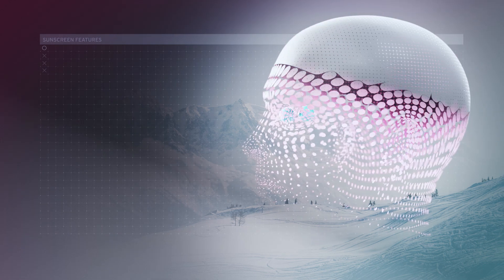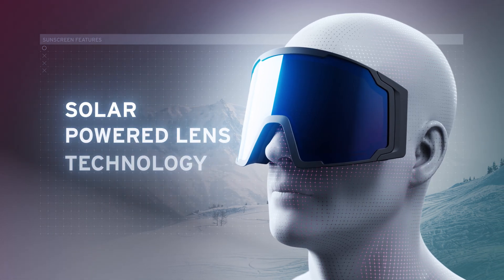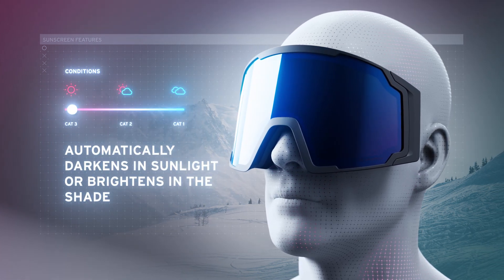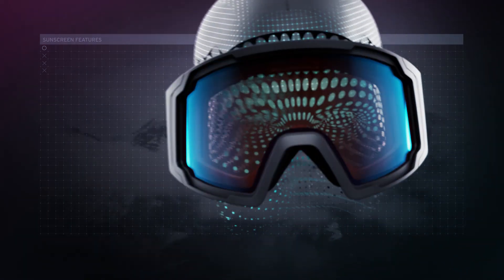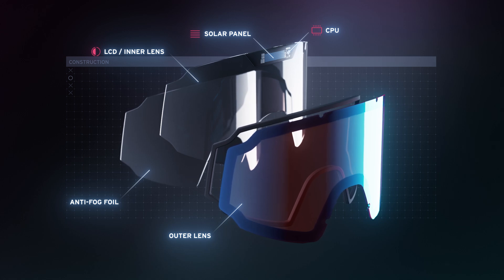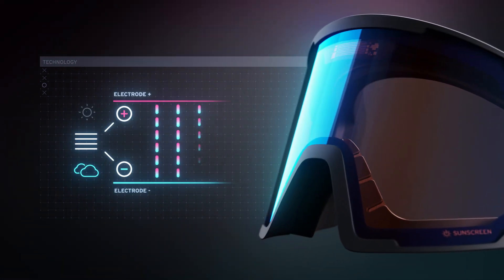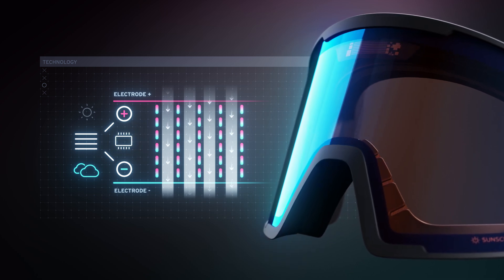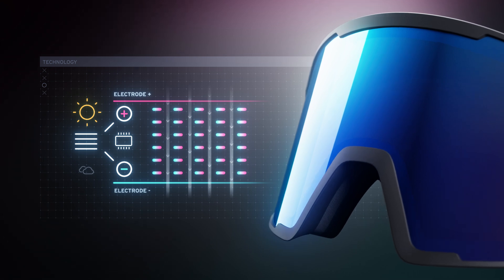NEW! HEAD Goggle NEVES Sunscreen - Solar Powered Lens Control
No switches, no batteries: Sunscreen is a solar-powered lens technology with an integrated LCD. It automatically adjusts the goggle lens in a split second, darkening in sunlight and brightening in shade. The solar panel generates a voltage in sunlight, activating a microprocessor that controls liquid crystal rotation. This adjusts the lens tint instantly for optimal visibility.